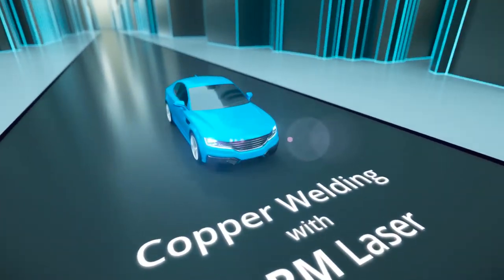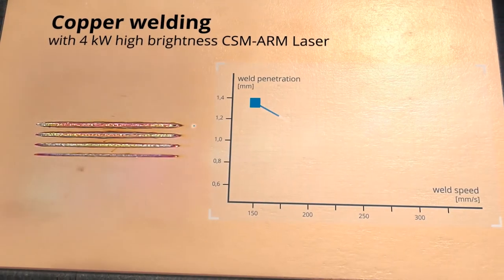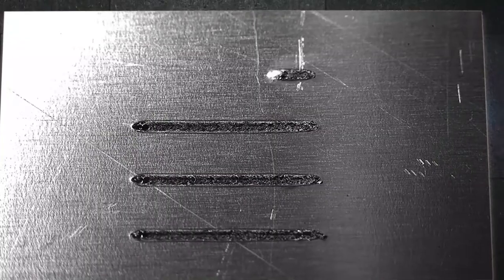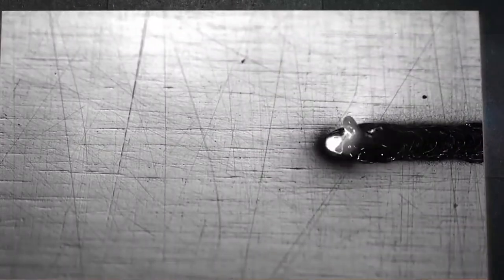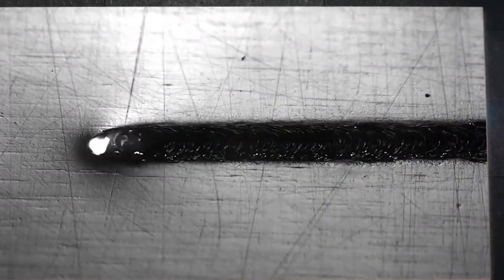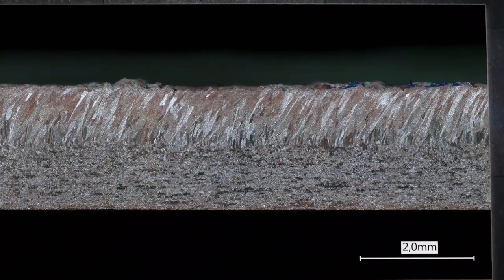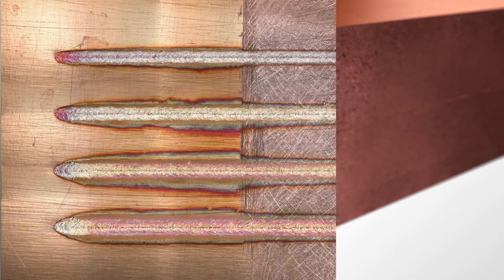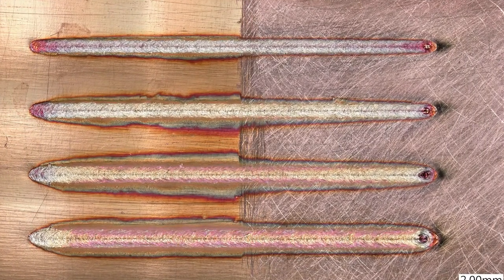Coherent | A Scalable Solution for Copper Welding With Lasers - explained by our Apps Lab Manager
Apps Lab Manager Peter Kallage knows what matters when it comes to copper welding with IR wavelength lasers in battery production.